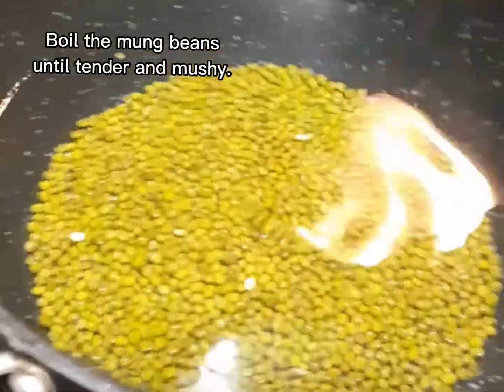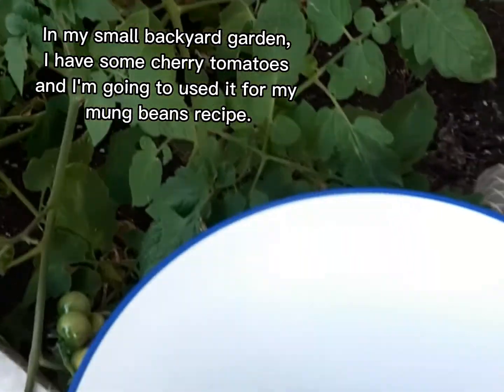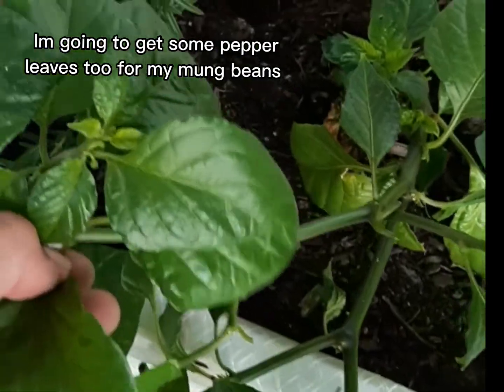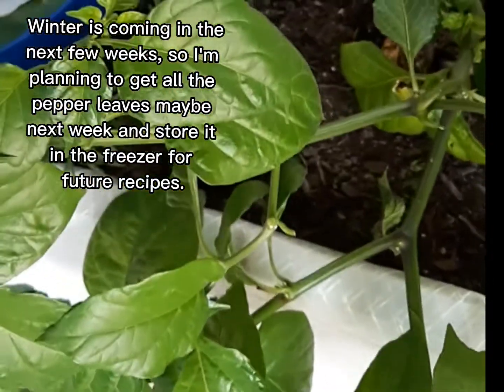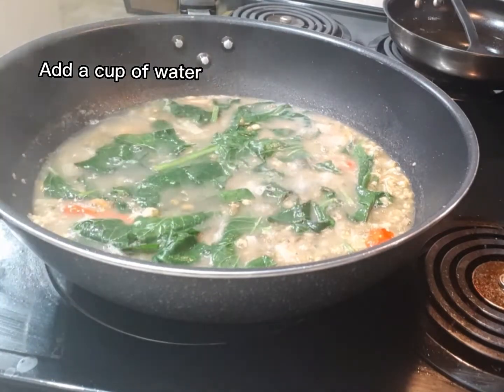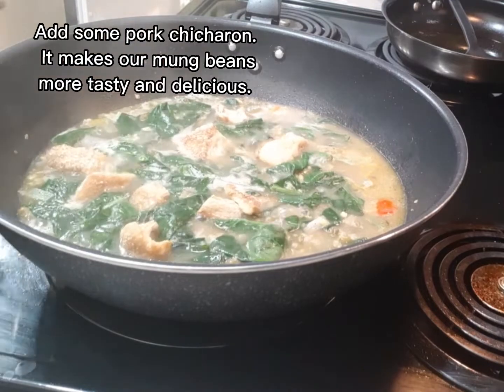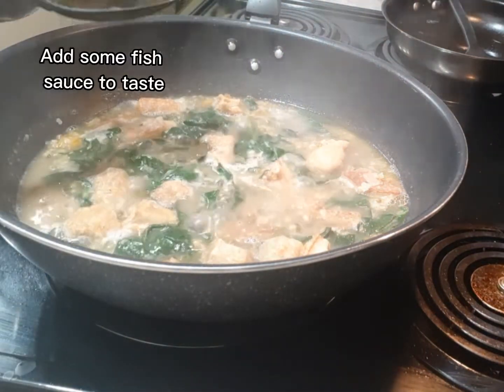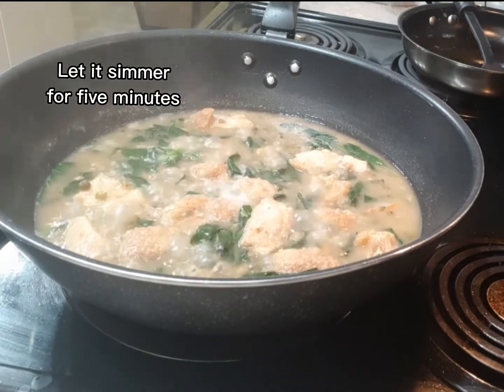Make this to Mung Beans/ Mung Beans Recipe with Chicharon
Mung Beans Recipe. An easy and tasty mung beans recipe.

Ingredients:

Onion
garlic
Cherry tomatoes/ any tomatoes
Black pepper to taste
Boiled mung beans
Pepper leaves
Fish sauce
Chicken Bouillon cube
Pork Chicharon

🚦Before trying my recipes, I recommend you to watch my video until the end in order not to miss the details 👈

👍🏻At ‎@craveryinthekitchen  , you'll see videos that tackles ideas like food, recipes, baking, budgeting, quick and easy recipes,
5 minutes cooking ideas, cakes, cookies, desserts, viands, pork, chicken, pasta, fish, desserts, fruits, food art, art, decorating, etc.